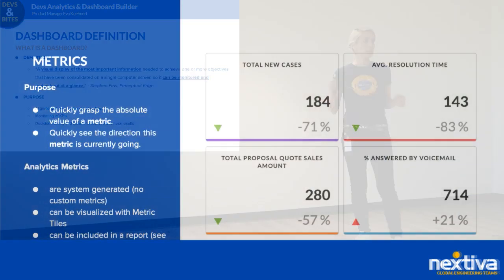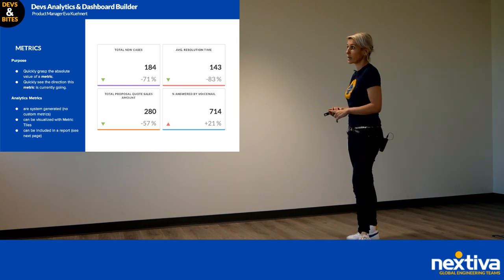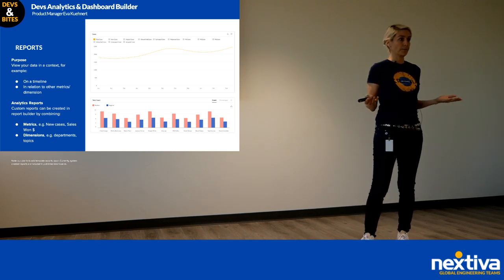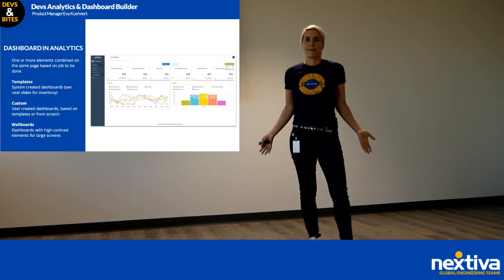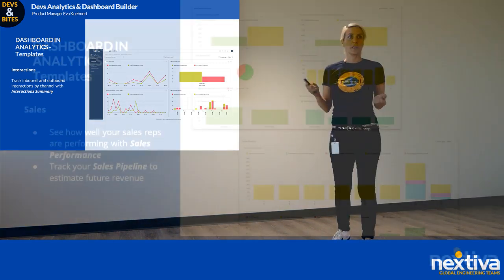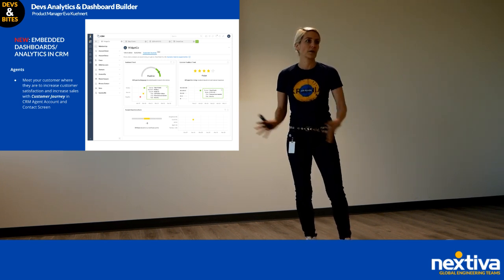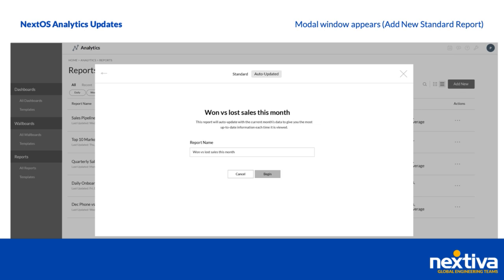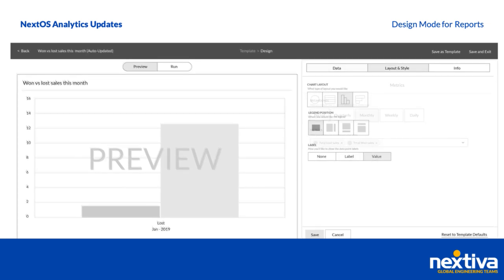Devs & Bites: Nextiva Analytics 101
In this broadcast, we will be taking a deep dive into Nextiva Analytics and reviewing great new features being introduced into this AMAZING product.

Hosted by the Product Team.

Presented by Eva Kuehnert, Product Manager
Production and support by Kyle Wilhelmsen